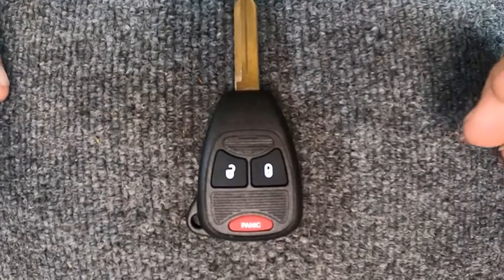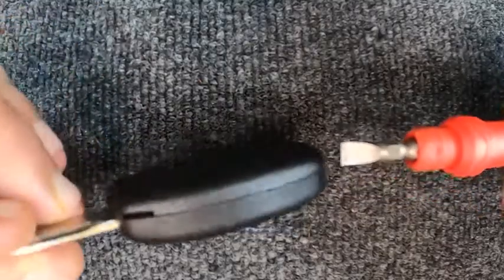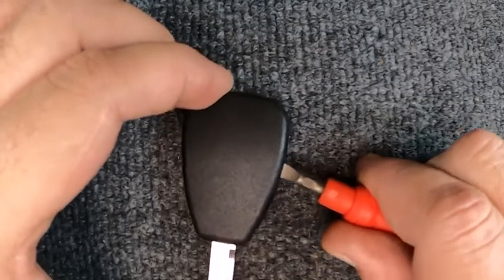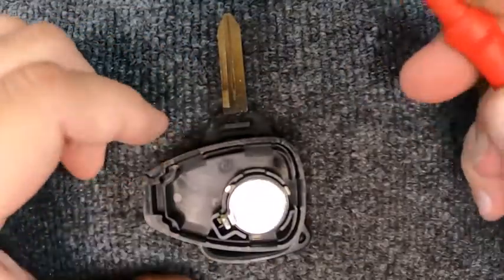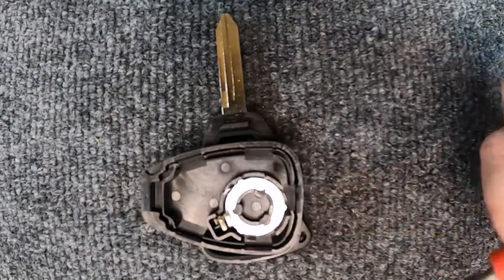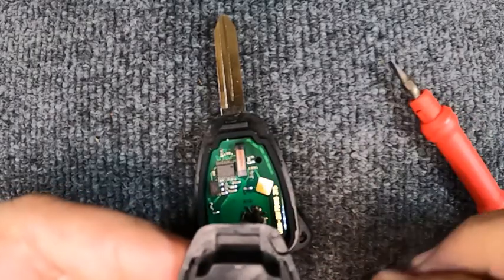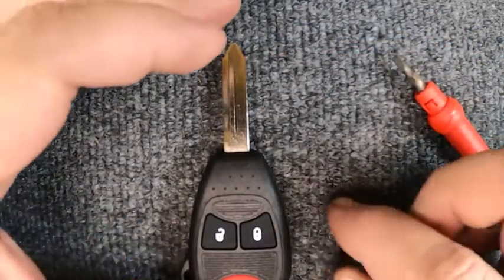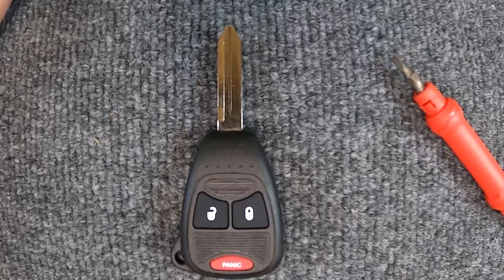How to replace a 2006 Dodge Dakota 3 Button Remote Head Key Battery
Sgt. These How to video’s will include how to make your own Locksmith Tools weather for Automotive Unlocking, by pass tools, and Key making aids plus more. Some of our best tools are ones we made or tools we’ve customized. You will see that buying the newest or best tool doesn’t have to be a number one goal, we make money to build a company and reinvest in it to expand for our different markets. All this from 2 different Army Veterans who are also Locksmith owners with over 50 years in the Locksmith field. So you will hear stories from back when I started plus listen to us have problems learning the new tricks. Remember this is all free.